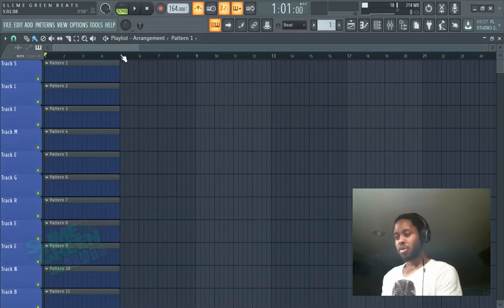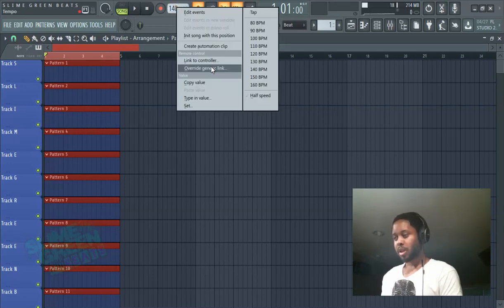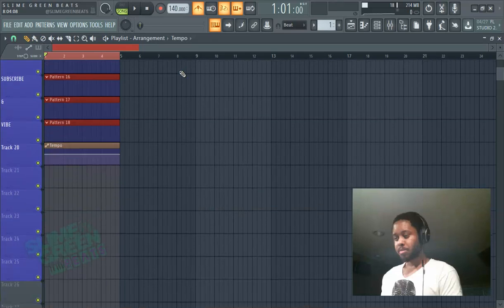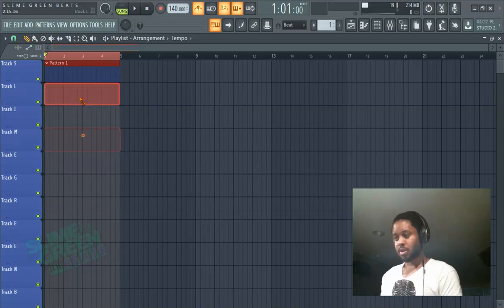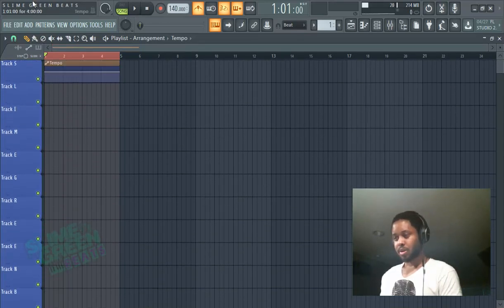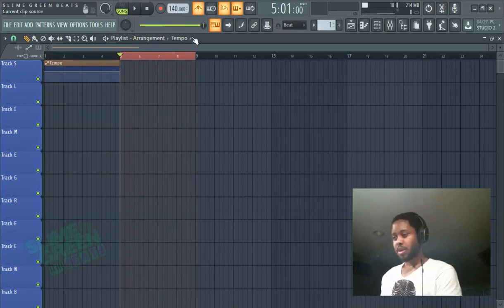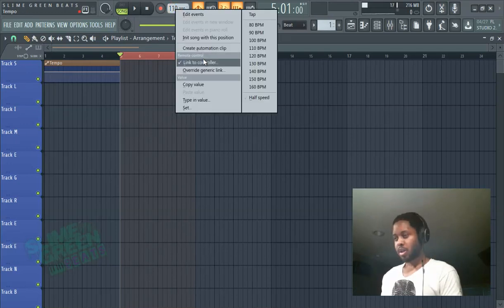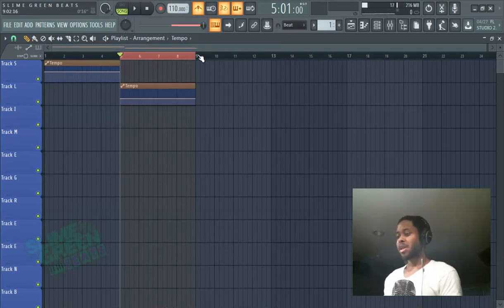How to Change Tempo Throughout Song | Automate BPM [FL Studio 20]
Learn how to easily change the tempo during a song in FL Studio 20.

This technique is also known as automating the BPM.

-- SYNTH VST's USED  --

S L I M E  G R E E N  B E A T S